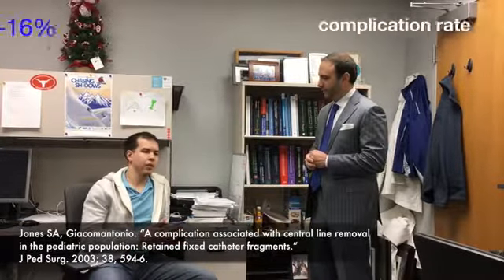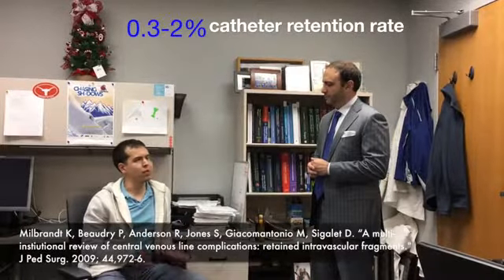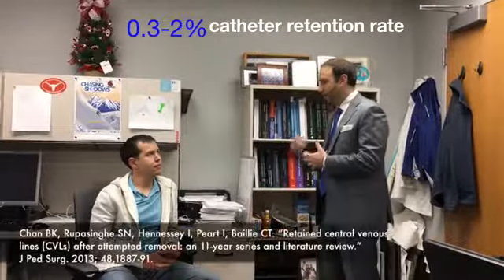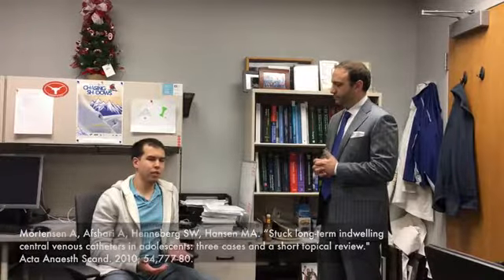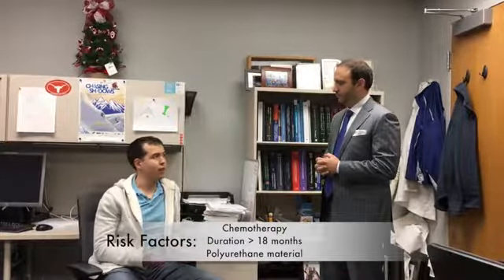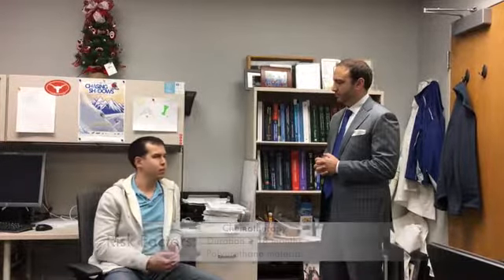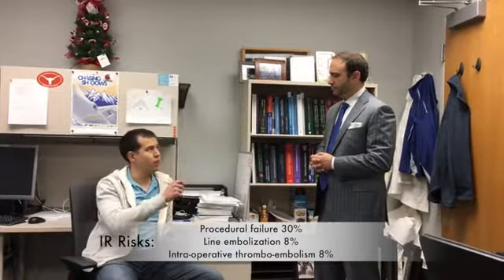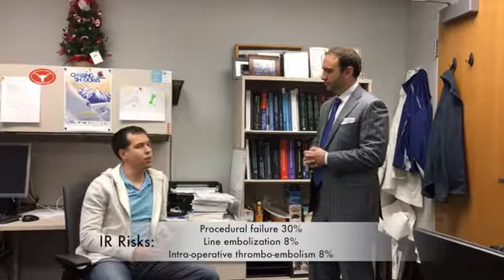Management of Retained Central Venous Catheters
Video literature review regarding management of retained central venous catheter fragments in pediatric patients.

Complication Rates
Jones SA, Giacomantonio. “A complication associated with central line removal in the pediatric population: Retained fixed catheter fragments.” J Ped Surg. 2003; 38(4), 594-6.

Wilson GJP, van Noesel MM, Hop WCJ, van de Ven C. “The catheter is stuck: complications experienced during removal of a totally implantable venous access device. A single-center study in 200 children.” J Ped Surg. 2006; 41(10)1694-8.

Retained Catheter Rate
Milbrandt K, Beaudry P, Anderson R, Jones S, Giacomantonio M, Sigalet D. “A multiinstiutional review of central venous line complications: retained intravascular fragments.” J Ped Surg. 2009; 44,972-6.

Bautista F, Gómez-Chacón J, Costa E, Moreno L, Cañete A, Muro MD, Velazquez J, Castel V. “Retained intravascular fragments after removal of indwelling central venous catheters: a single institutions experience.” J Ped Surg. 2010; 45,1491-5.

Chan BK, Rupasinghe SN, Hennessey I, Peart I, Baillie CT. “Retained central venous lines (CVLs) after attempted removal: an 11-year series and literature review.” J Ped Surg. 2013; 48,1887-91.

Risk Factors for Retained Catheters
Wang SC, Tsai CH, Hou CP, Lee SY, Ko SF, Hsiao CC, Chen YC, Chuang JH, Sheen JM. “Dislodgment of port-A catheters in pediatric oncology patients: 11 years of experience.” World J Surg Onc. 2013; 11,191-6.

Mortensen A, Afshari A, Henneberg SW, Hansen MA. “Stuck long-term indwelling central venous catheters in adolescents: three cases and a short topical review."Acta Anaesth Scand. 2010; 54,777-80.